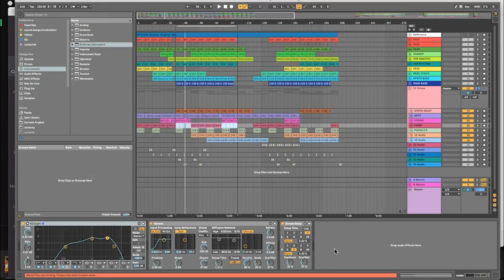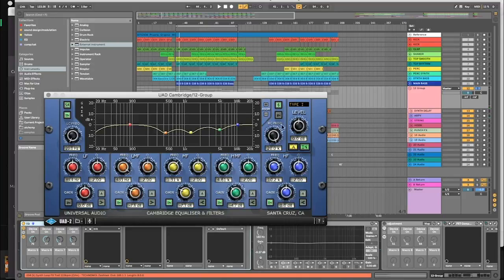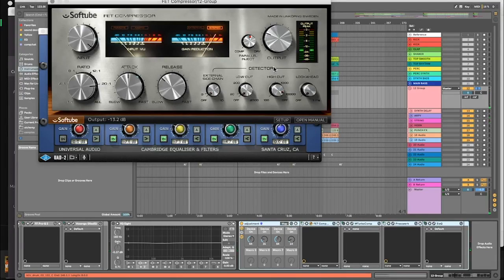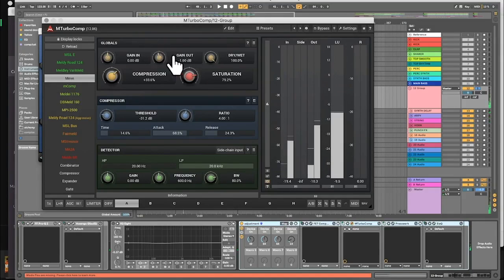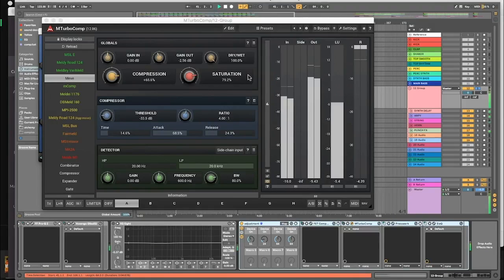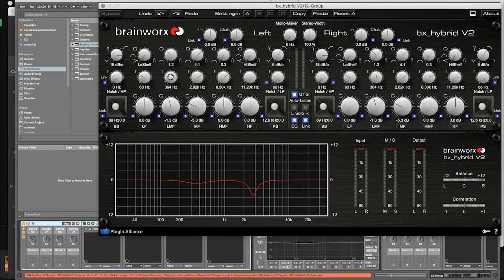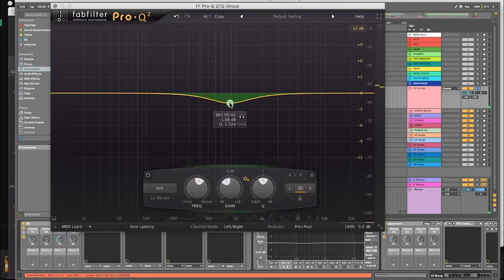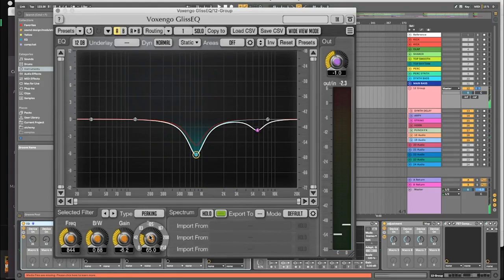HOW TO: With Pheek - Compression & E.Q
Learn all you need to know about Compression and E.Q with Pheek as he takes a deep dive, and immersive  approach into Abelton Live with you!
By the end of this Tutorial you will have grasp on how to use these skills in your music studios!